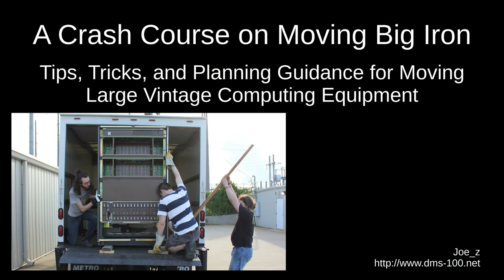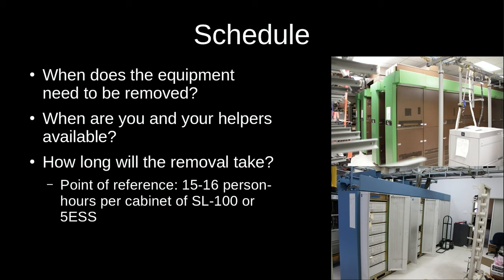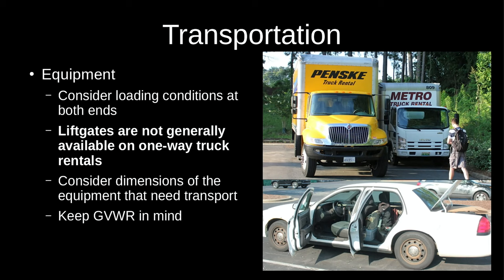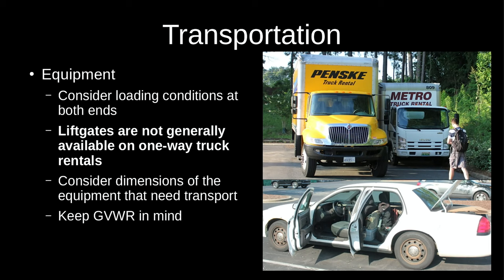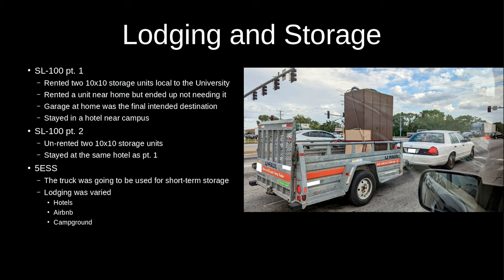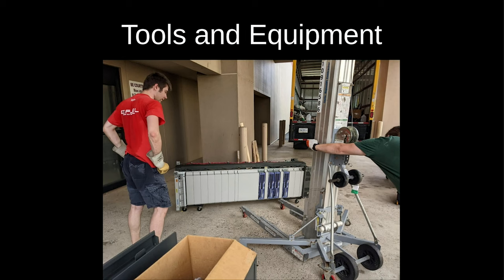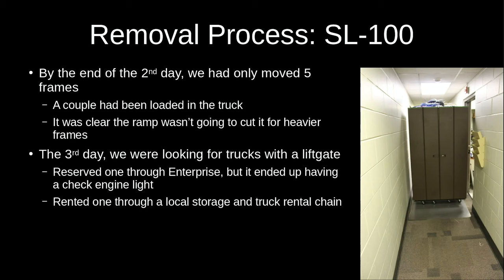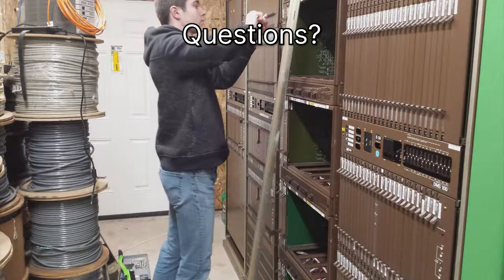A Crash Course on Moving Big Iron | VCFMW 18 (2023)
Tips, tricks, and planning guidance for moving large vintage computing equipment (in excess of one rack or cabinet).  Do not underestimate the logistics of transporting Big Iron!